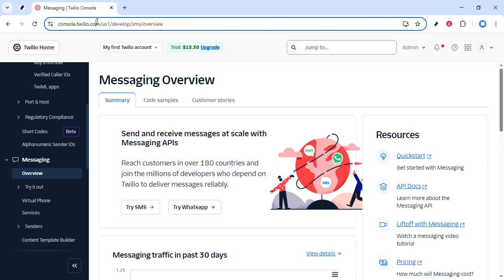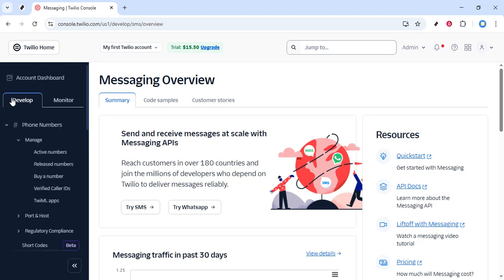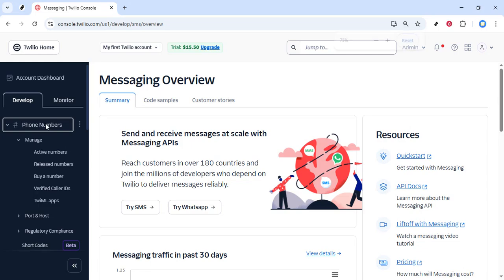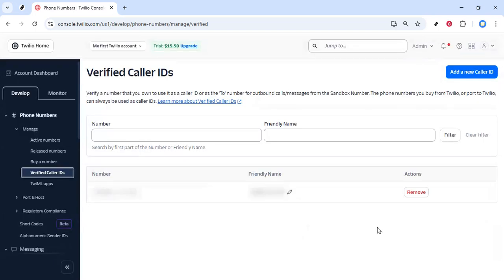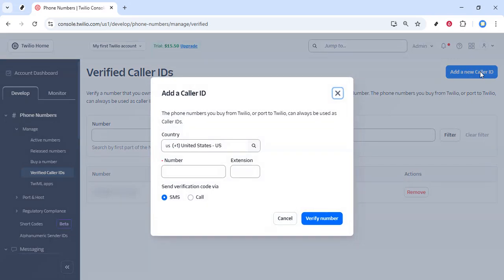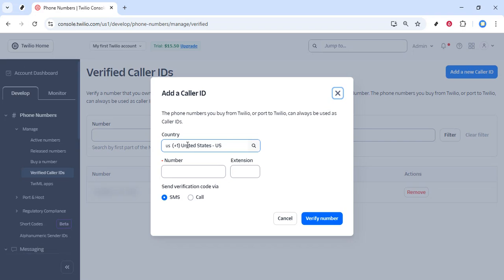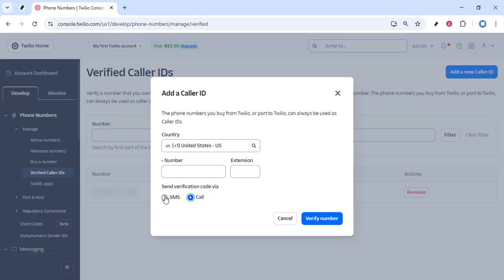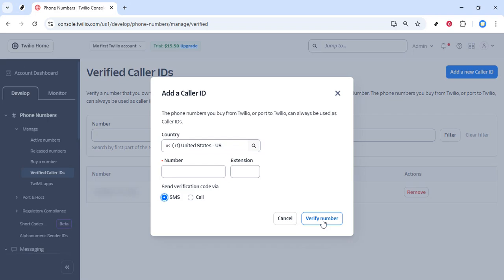How To Validate Phone Number In Twilio 2026 (Complete Guide)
In this comprehensive tutorial, you will discover how to effectively validate phone numbers using Twilio. Understanding phone number validation is crucial for ensuring your communications reach the right audience and maintaining the integrity of your user data. This video will guide you through the process step by step, enabling you to implement validation seamlessly in your applications.

By watching this video, you will learn the essential techniques and best practices for phone number validation in Twilio. This knowledge will empower you to enhance your software projects and improve user engagement. Watch till the end to grasp the complete methodology!